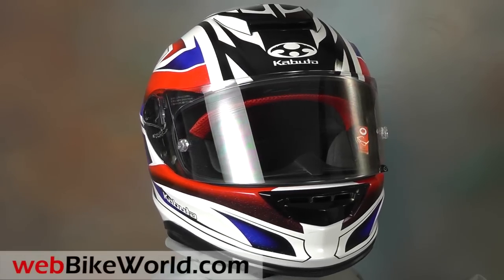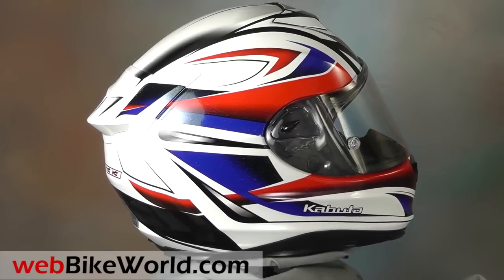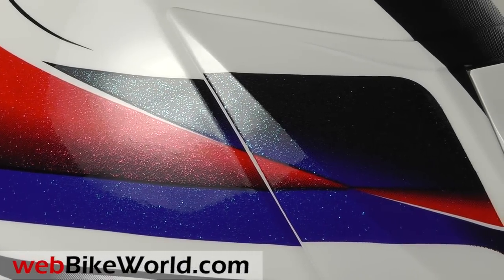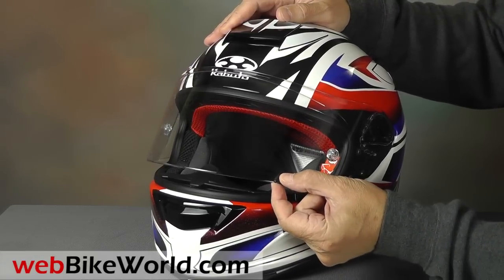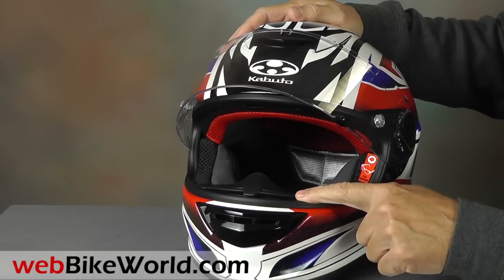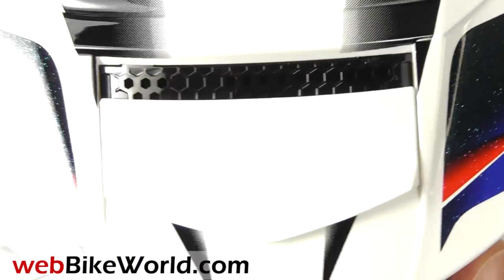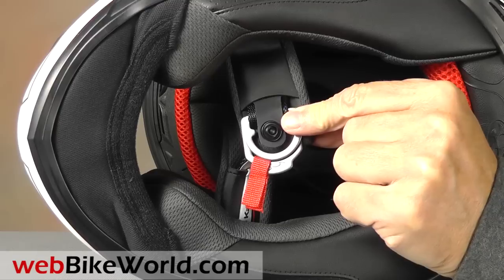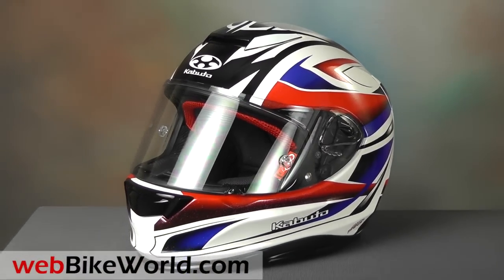Kabuto RT33 Helmet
for the full review, photos and all the details.